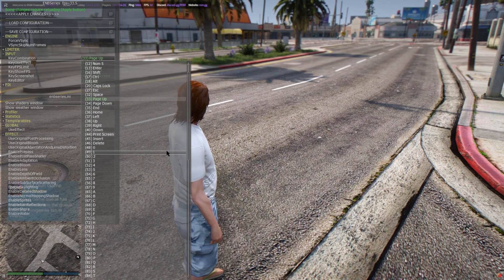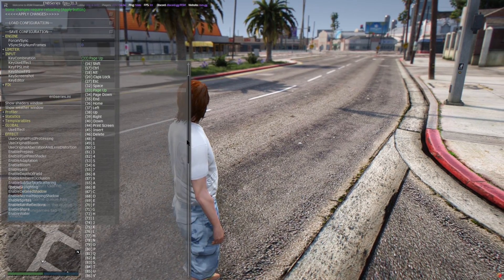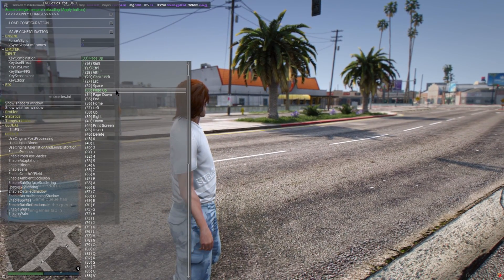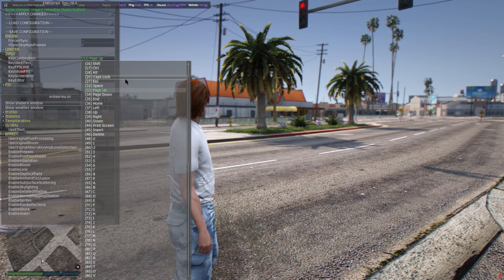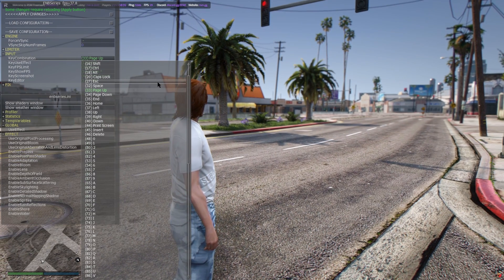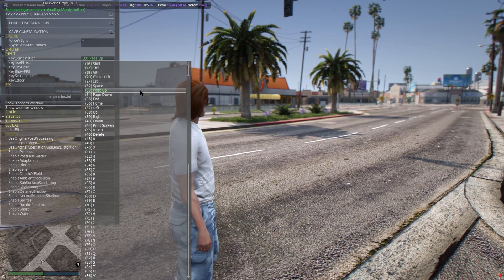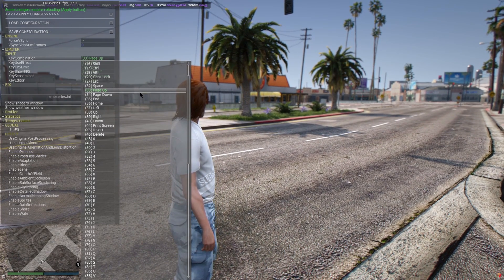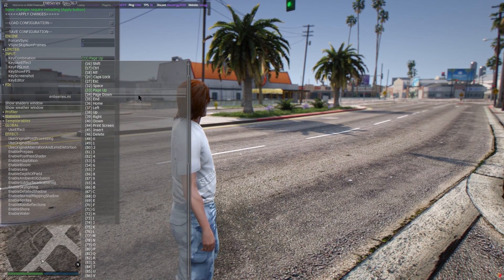How To Change The ENB Menu Keybind (SUPER EASY)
Here's a super fast and super easy tutorial on how to change the ENB menu keybind on (FiveM specifically) whatever game you're playing with mods. If you have any video ideas, comment them. Are you liking these videos?

► Got some feedback or video suggestions?

► Never miss out on a new video! New FiveM videos frequently.